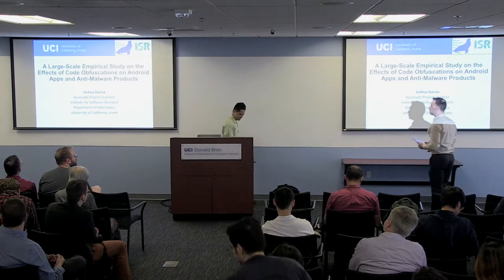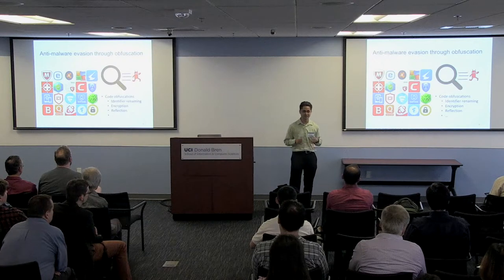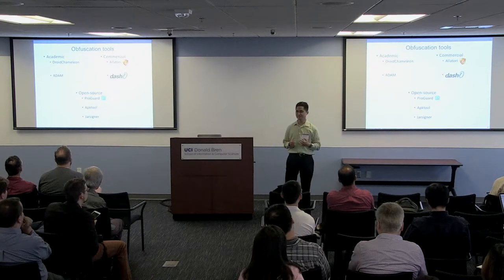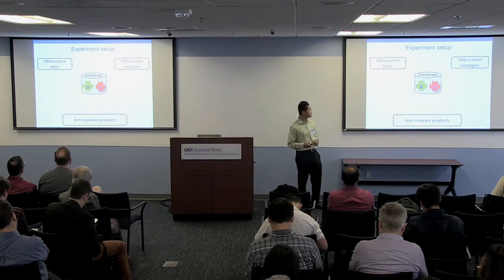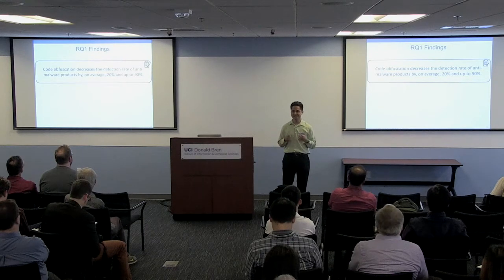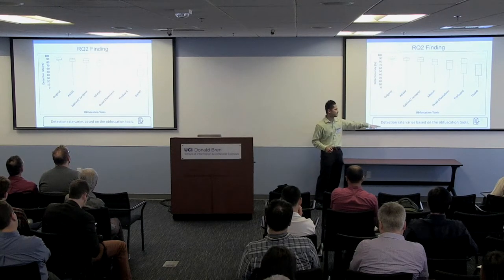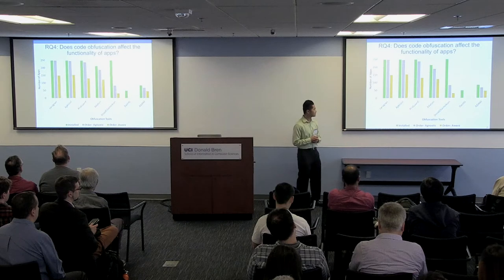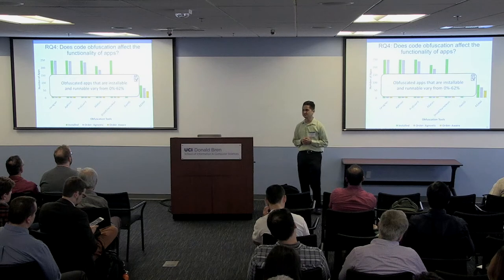A Large-Scale Empirical Study on the Effects of Code Obfuscations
2018 ISR Research Forum

Joshua Garcia
UC Irvine

"A Large-Scale Empirical Study on the Effects of Code
Obfuscations on Android Apps and Anti-Malware Products"